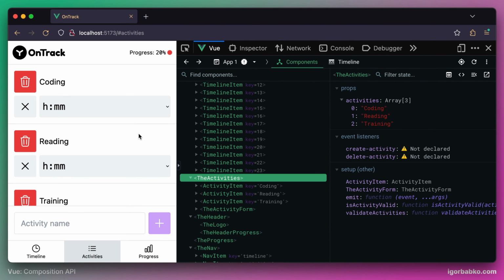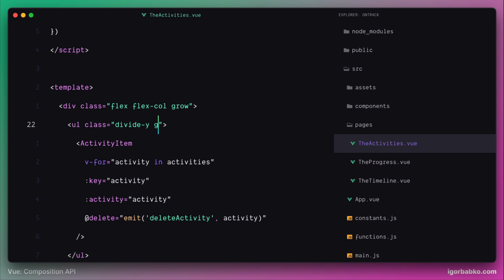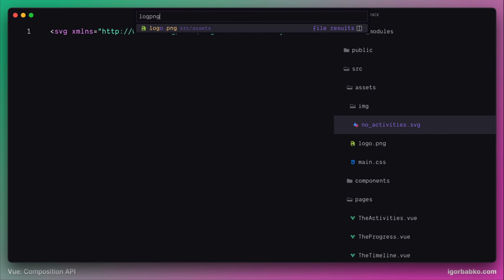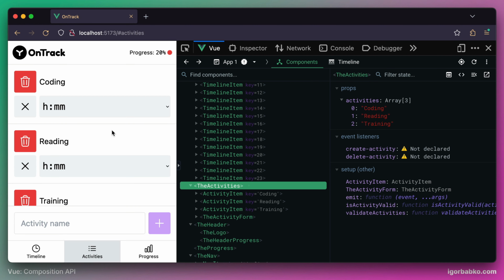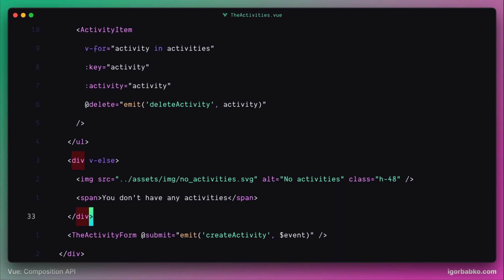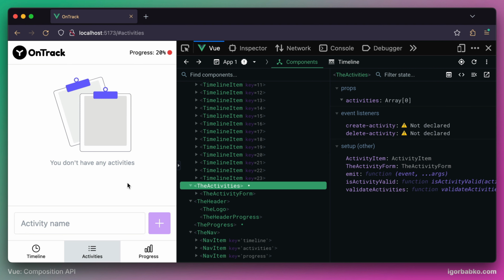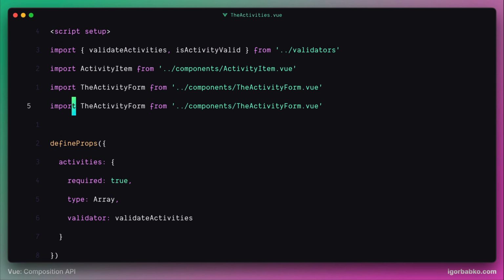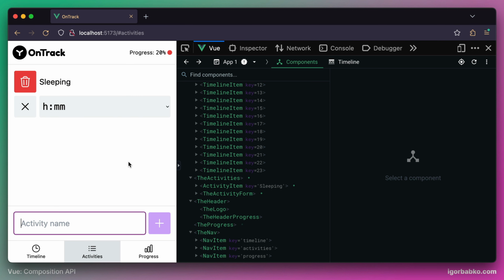Vue Composition API From Scratch #38 - Empty activities state